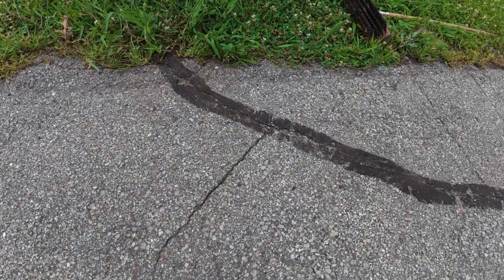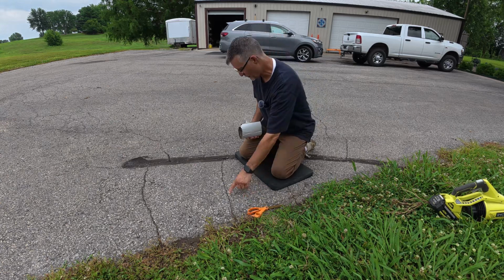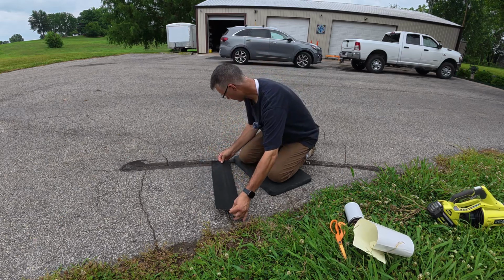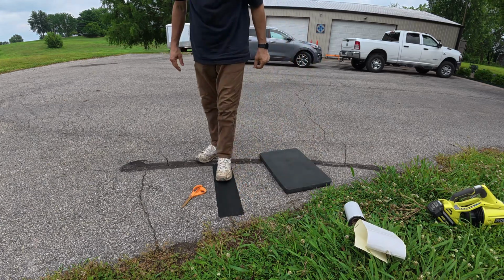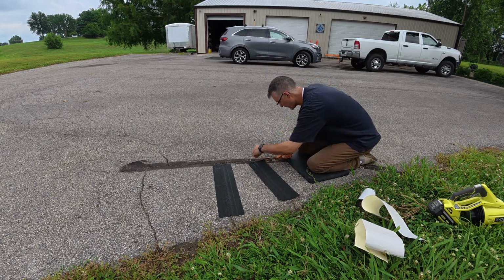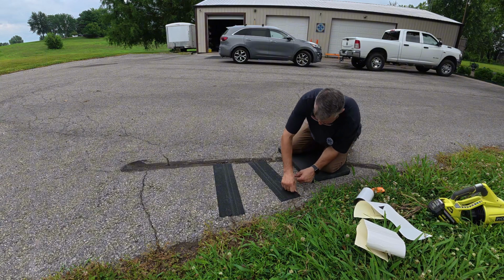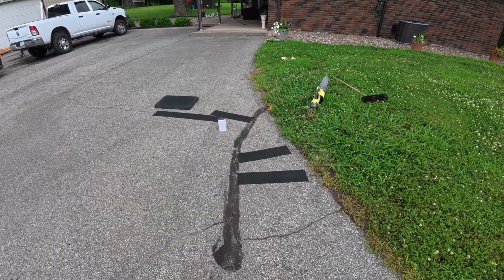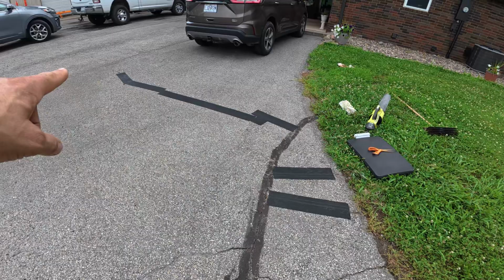An easy way to fix cracks in my asphalt driveway, but will this really work? CCH0041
CCH #0041

I found this product for fixing small cracks in my asphalt and decided it was worth testing. This is basically a form of tape, with an asphalt fabric on one side and an adhesive on the other side. There's part of me that feel like this is too easy to actually work, but I'm going to try it out and see how it performs.

Chapters
00:00 Introduction
03:40 Surface prep
06:07 Product installation
14:47 Conclusion/final thoughts

Production Notes

Camera(s): DJI Action 5 Pro

Microphone: DJI Wireless Mic 2

Featured product: Driveway Medic Self Adhesive Asphalt Repair Fabric